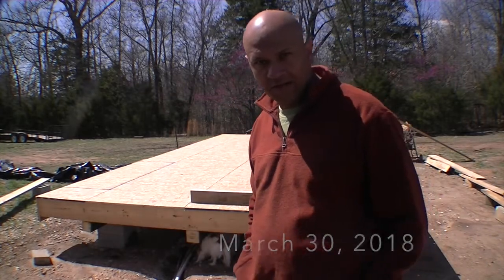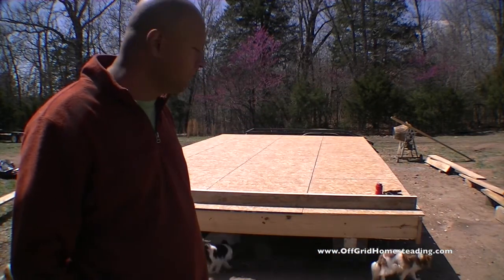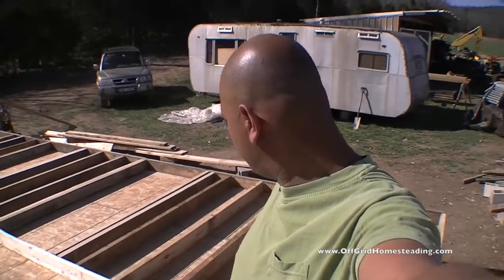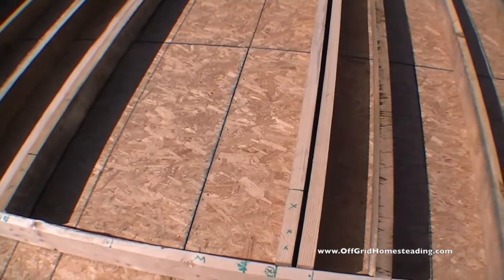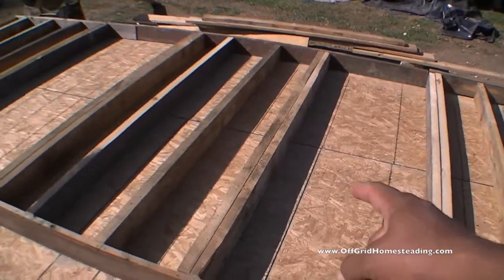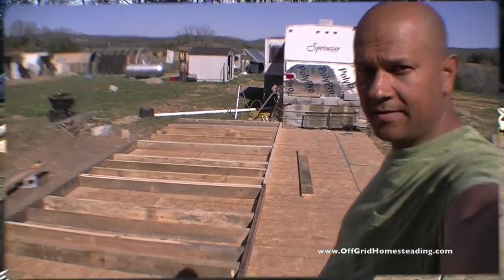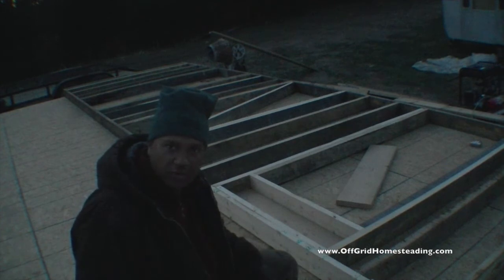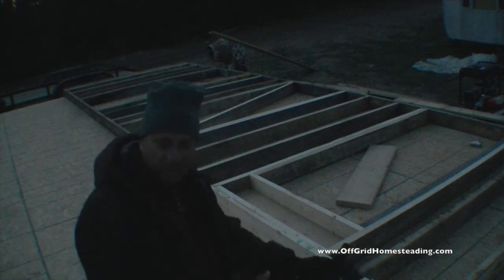OGH - Framing our Addition - DIY Learn How to Frame a 14x30 Tiny House Home